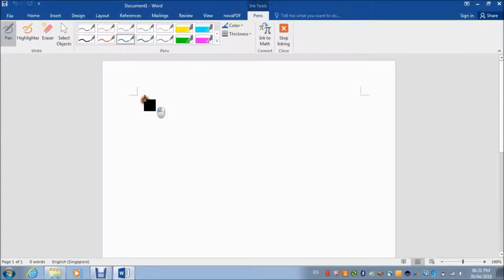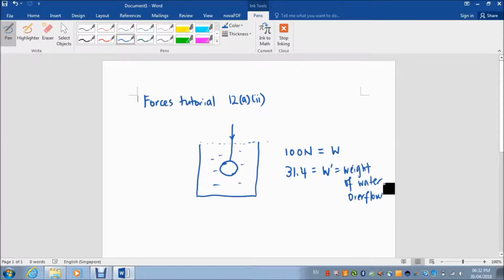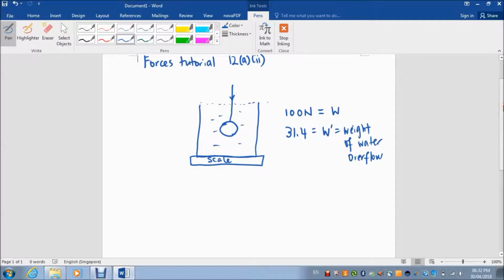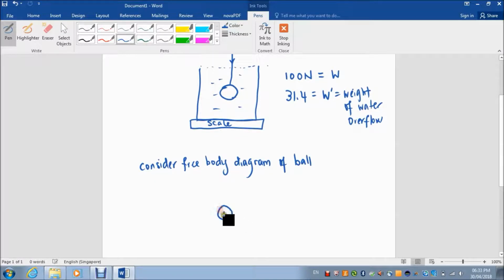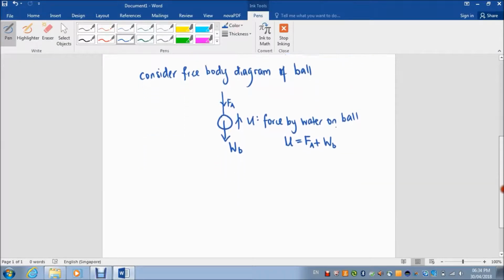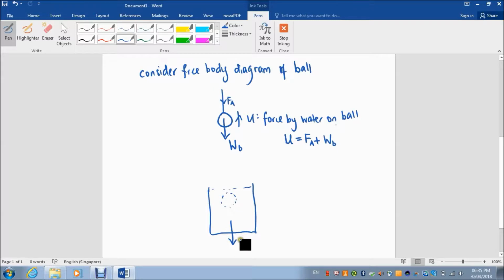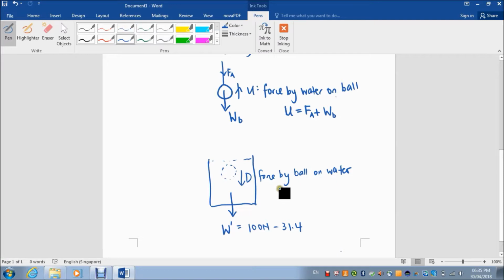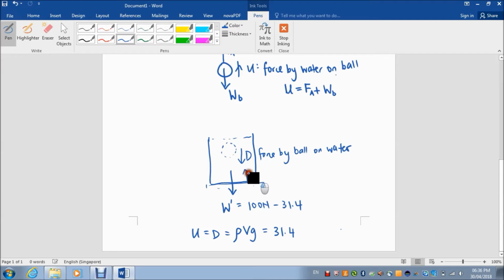Forces tutorial Q12ai